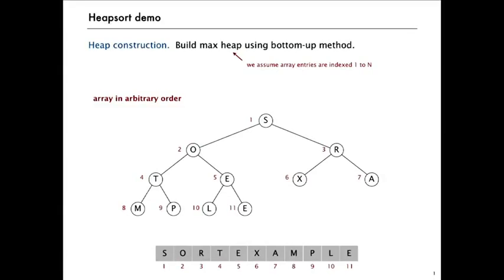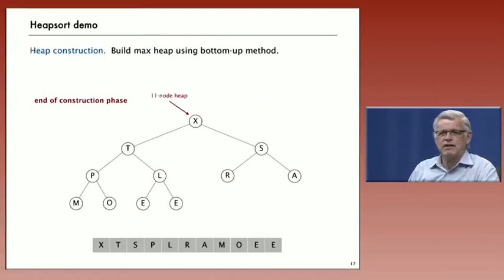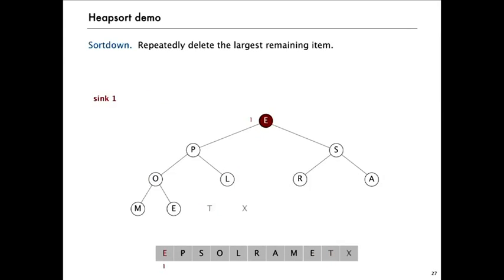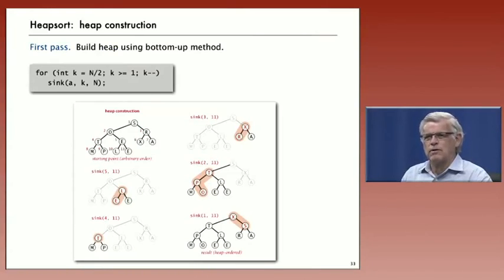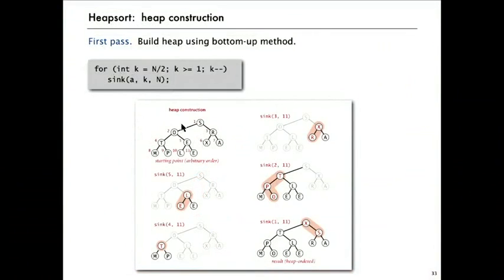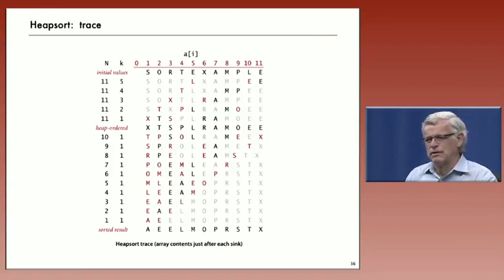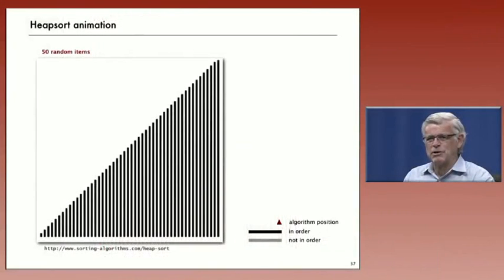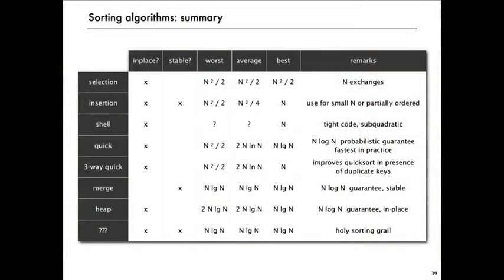8 3 Heapsort 1429